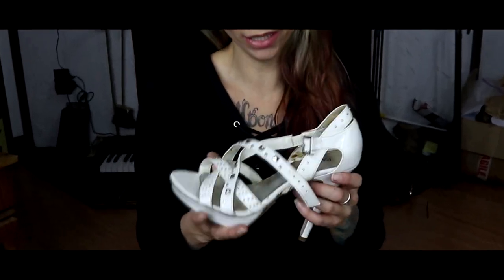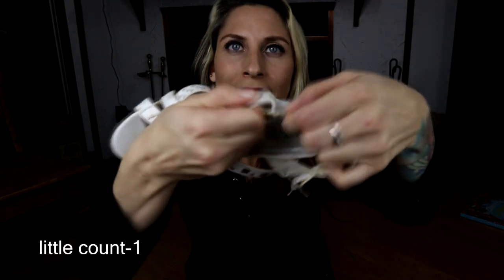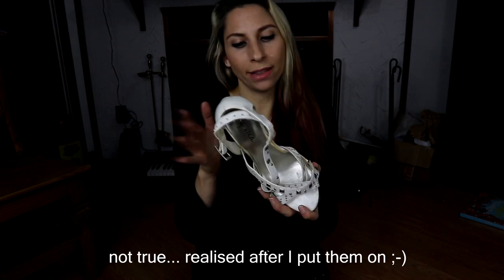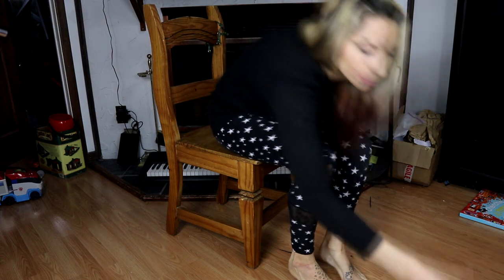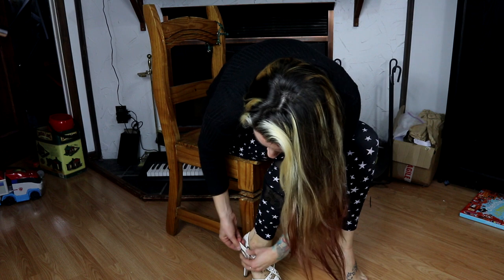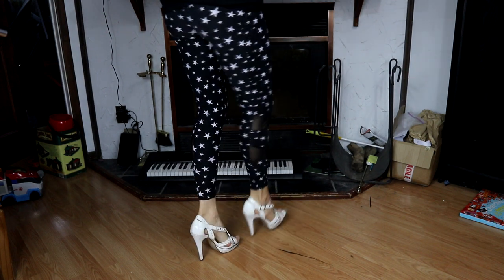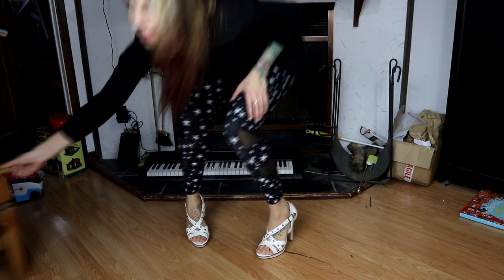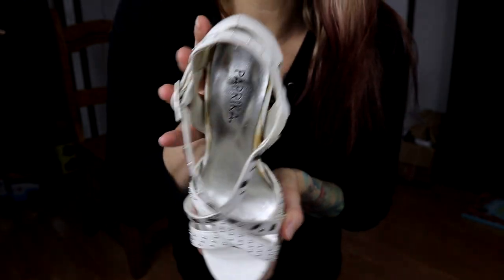Paprika High Heels Shoes Review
Paprika high heel sandals shoe review, these high heels are so darn cute. sadly its a little cold for them right now. cant wait for spring and summer...
found them on poshmark
awesome looking ones in black

Guys I will be pinning a comment on my videos now. make sure to make a nice one So I choose yours ;-) Also I will start shoutouts soon ...yeeee ( active on my socials )

My Camera with microphone
Vlog Camera
Waterproof phone/Vlog Camera

Follow me ;)